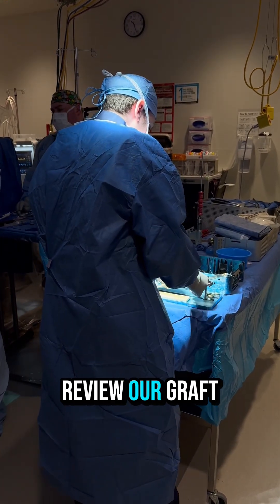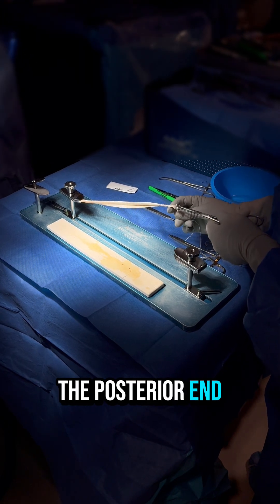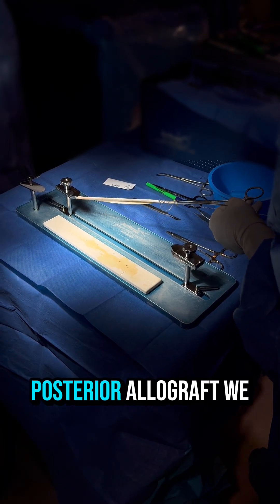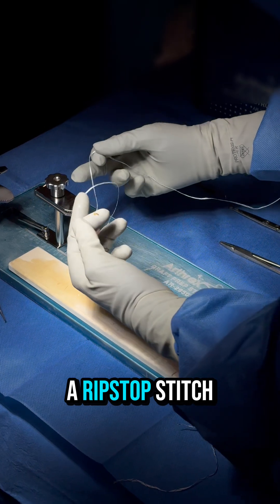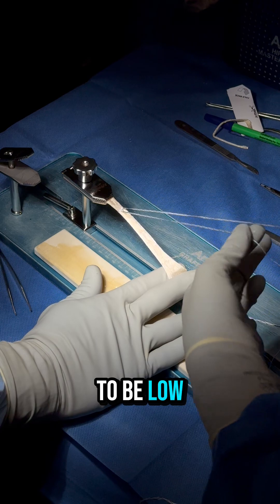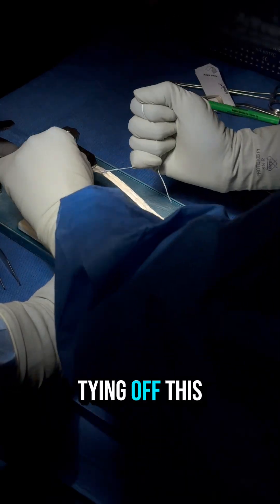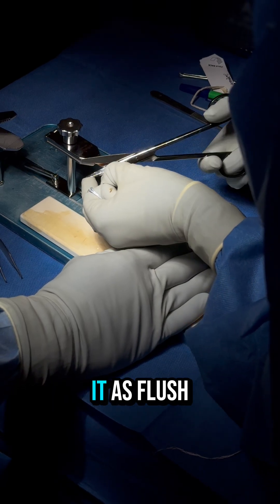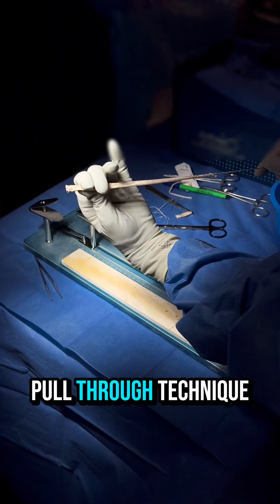How a Hip Labral Graft Is Prepared for Reconstruction Surgery | American Hip Institute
Ever wondered how a hip labral graft is prepared during surgery? 🧠🔬
At the American Hip Institute, our expert surgical team demonstrates the meticulous process of preparing a graft for the perfect fit in hip labral reconstruction.
Watch this behind-the-scenes look at the precision and innovation that go into restoring hip stability and function for our patients.